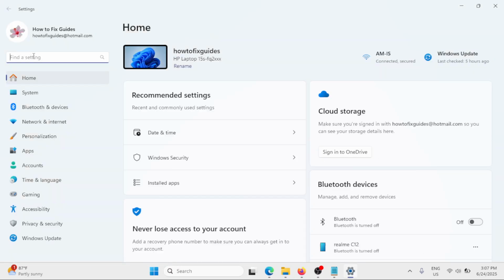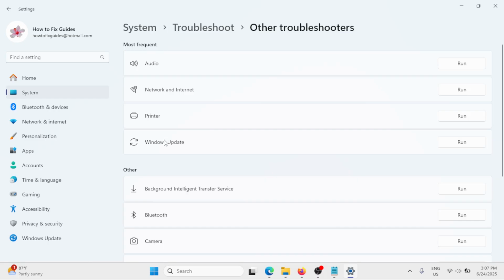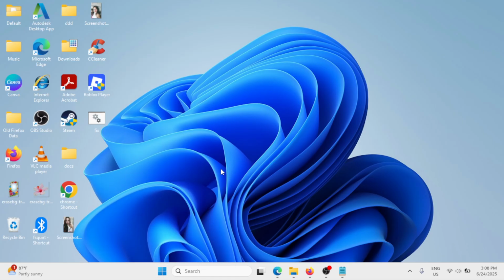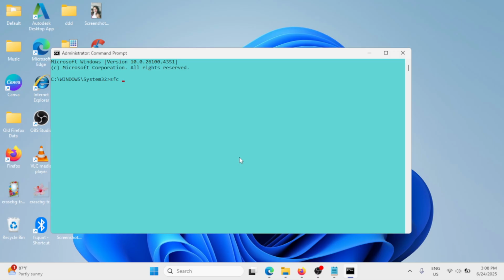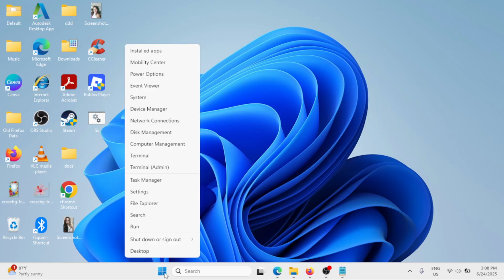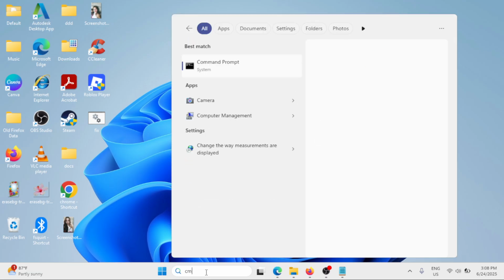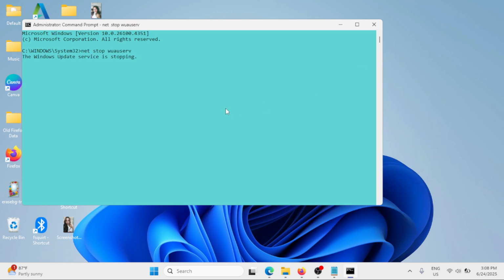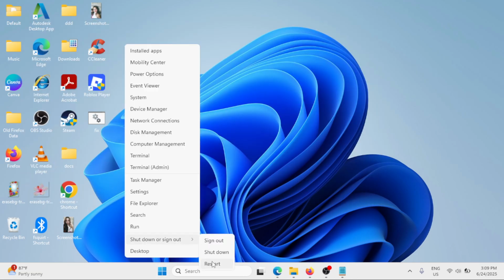How To FIX "Windows Update Error 0xca00a005" - GUIDE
How To FIX "Windows Update Error 0xca00a005"

Experiencing Windows Update error 0xca00a005? This tutorial will guide you through proven solutions to fix the issue and successfully complete your updates. We cover both basic and advanced troubleshooting steps to ensure nothing is missed. Get your Windows operating system back on track quickly and easily.